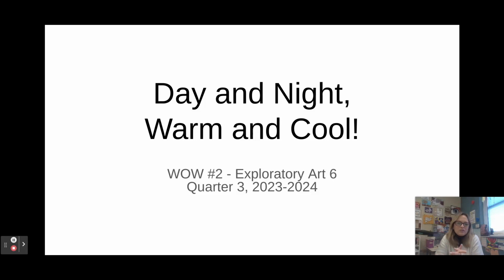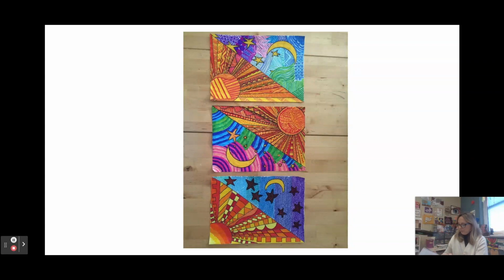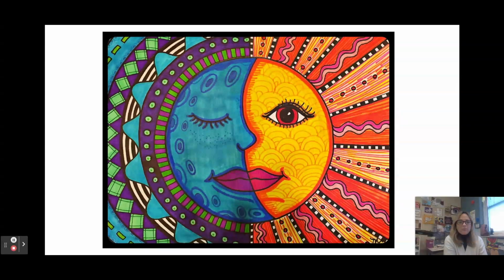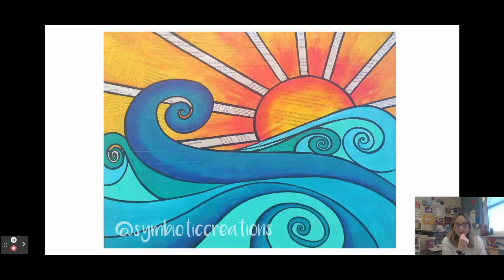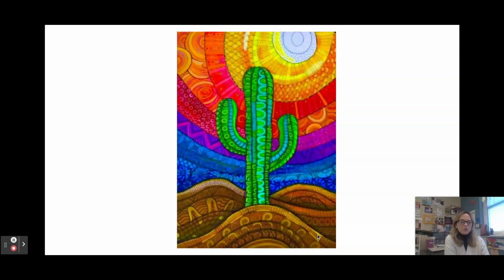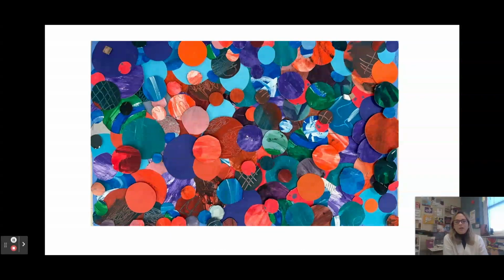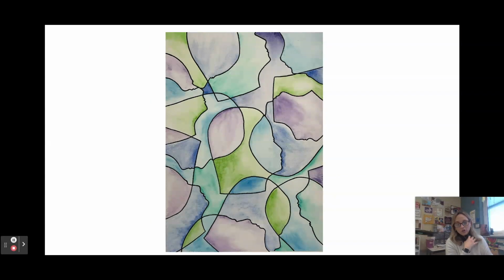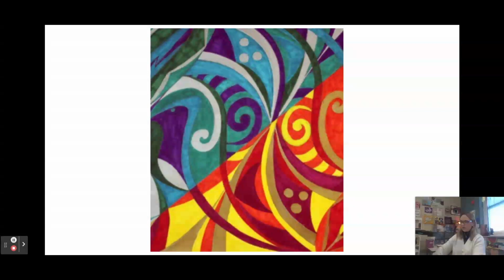Day and Night, Warm and Cool Project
6th Grade Exploratory Art W.O.W. Project with Ms. Volk-Maroney